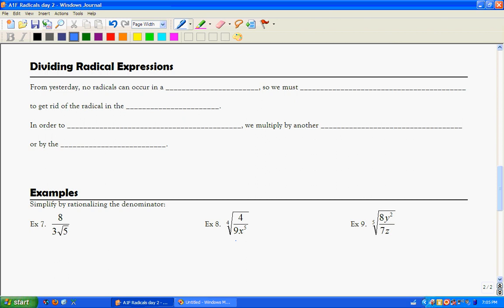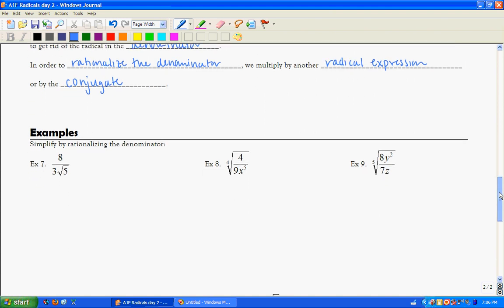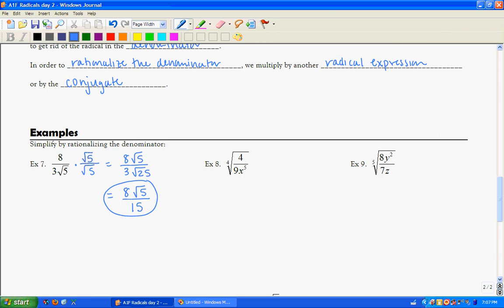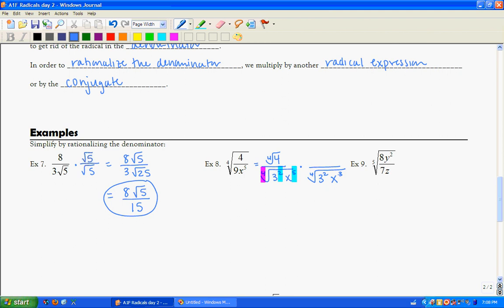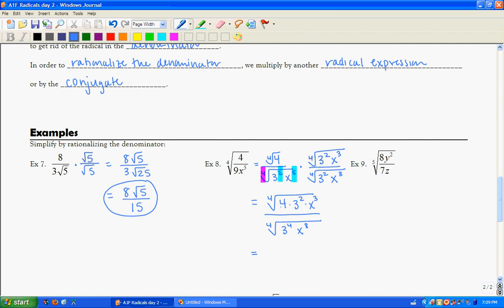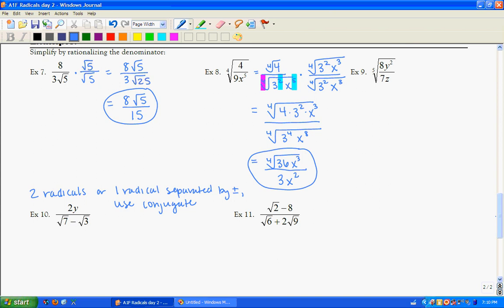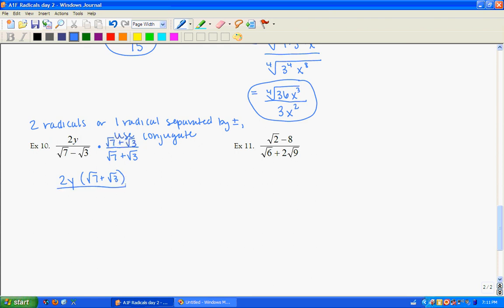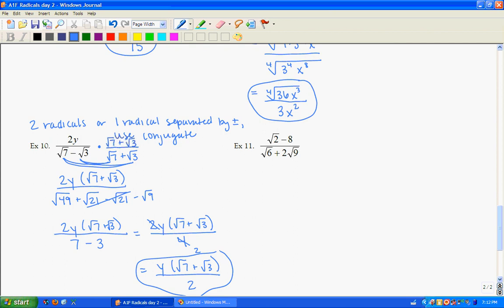A1F - 7 - Dividing Radicals